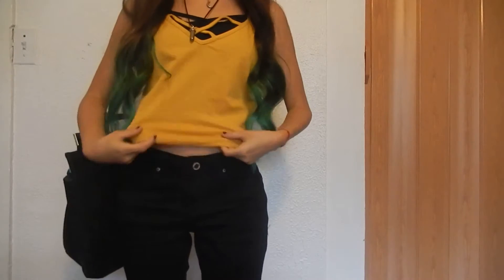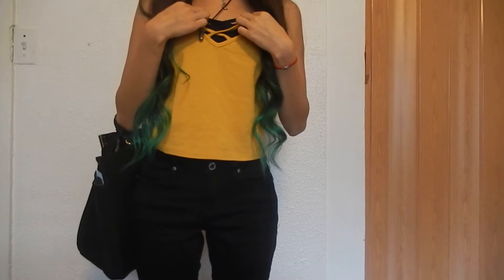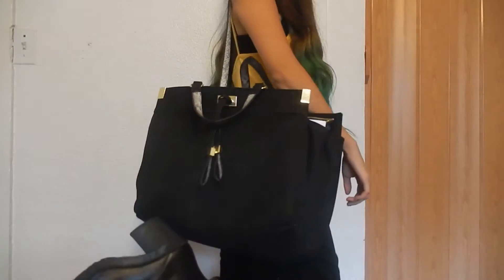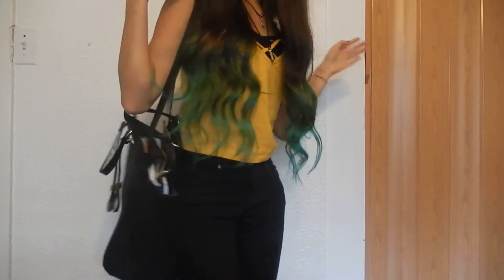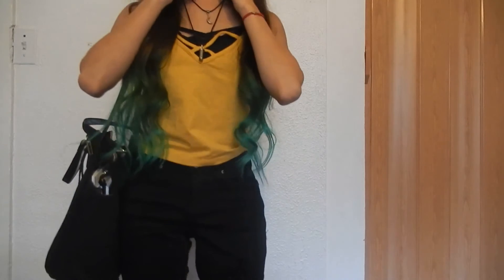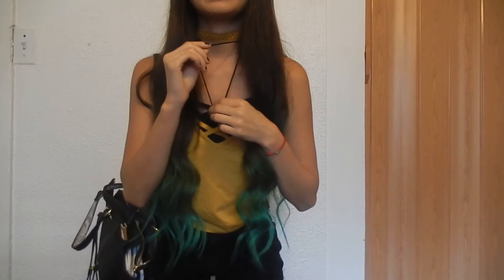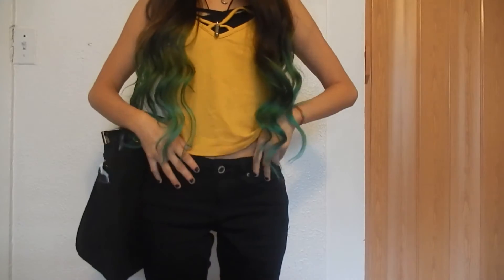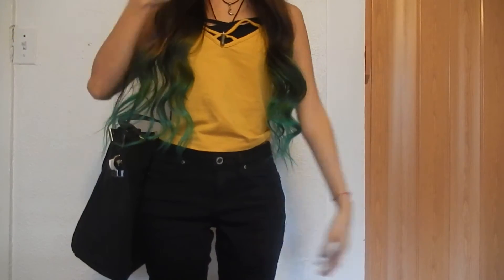GRWM: FIRST DAY OF SCHOOL + Review | Aley Rose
FAQs:
'''How old are you?''
20
''Where are you from?''
Texas, U.S
''What is your ethnicity?''
Hispanic